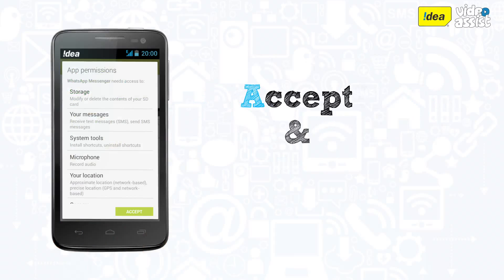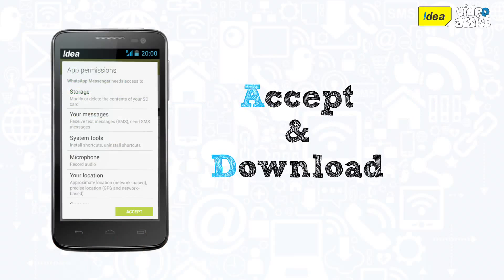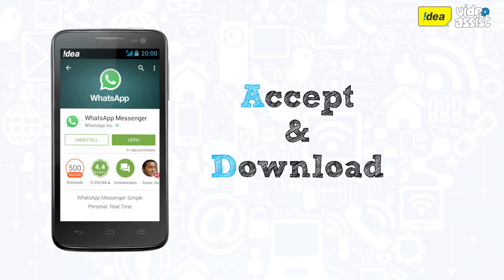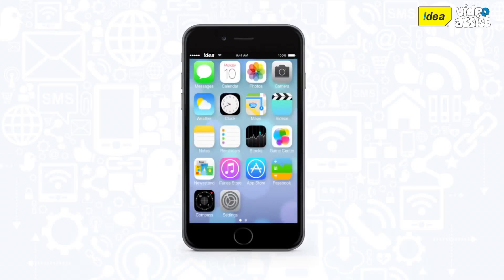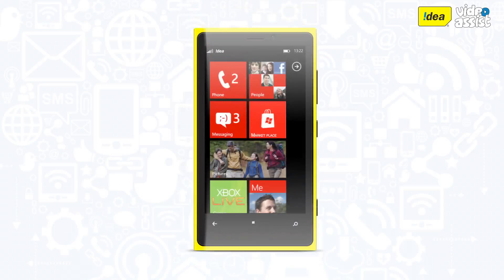How to Install WhatsApp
Steps to download WhatsApp on your Smartphone.